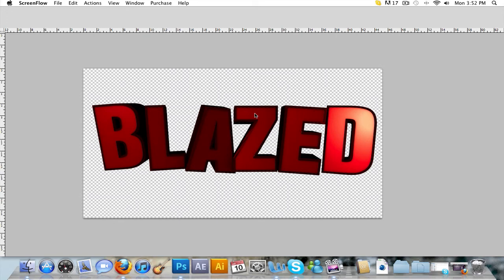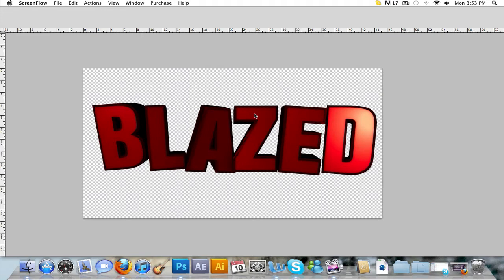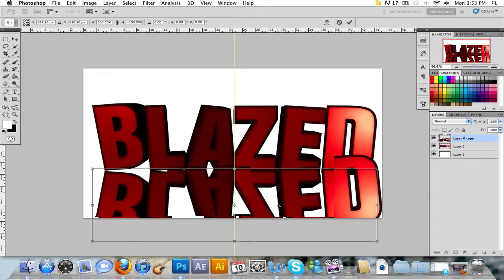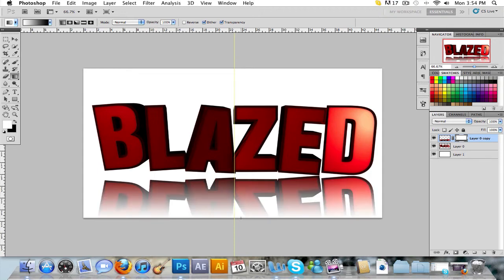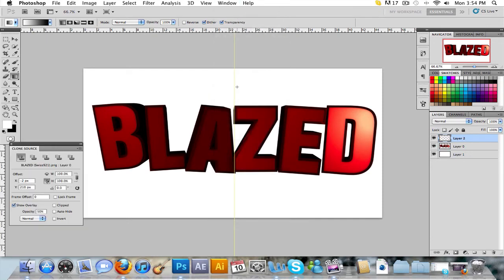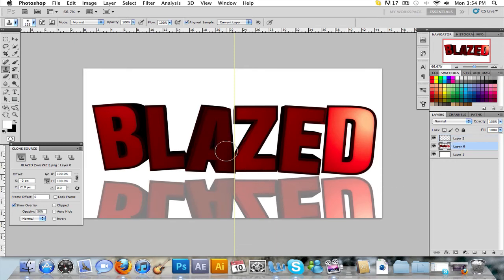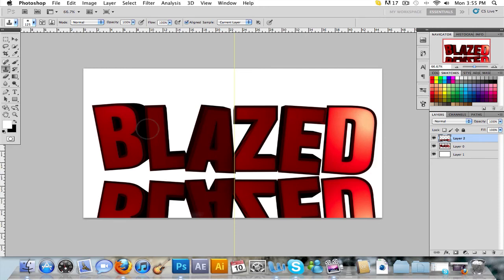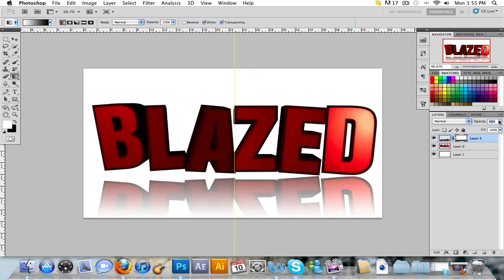Photoshop Tutorial: How To Make A Reflection With The Clone Stamp Tool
An Intermediate Tutorial on how to make a reflection with the clone stamp tool. If you have any questions PM me and I will try to help you.